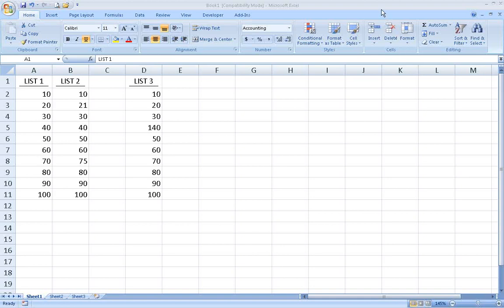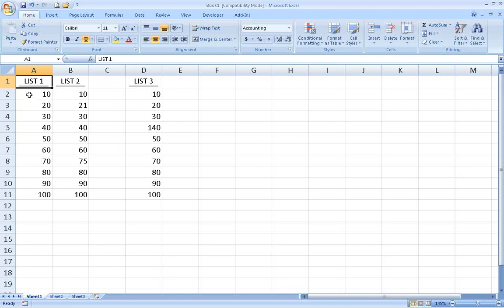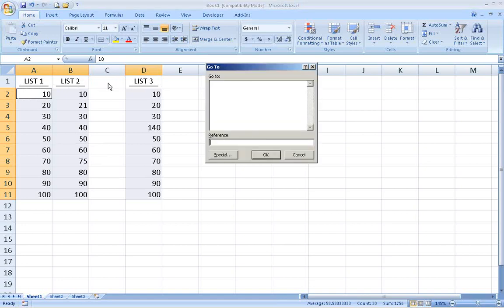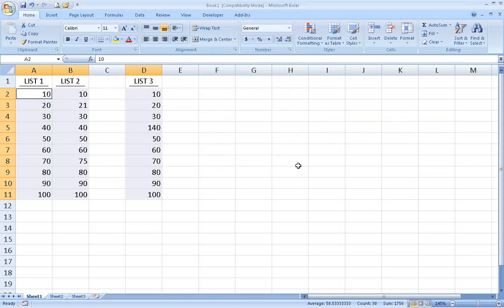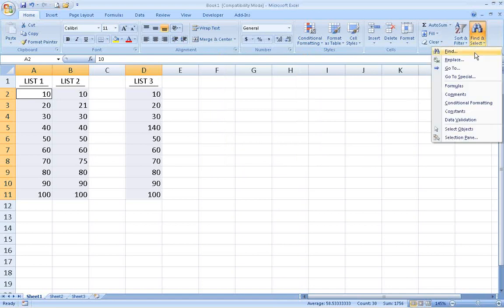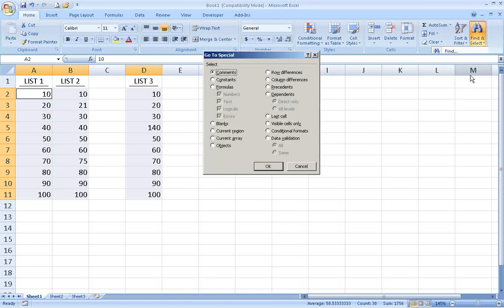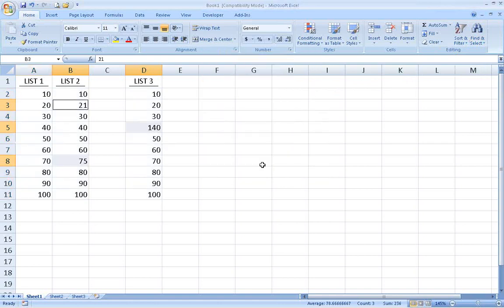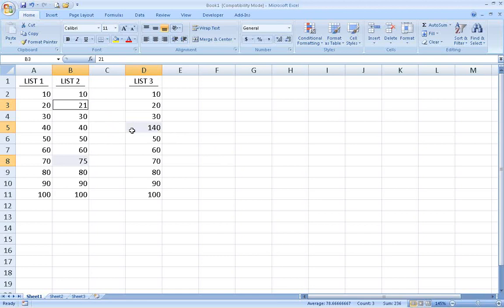Identify Differences in Excel List using Go To Special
This demonstrates how to use the Row Differences option for Excel's Go To command to identify differences in lists of data.

To see the blog post related to this video, go